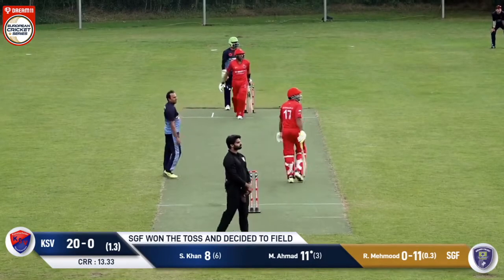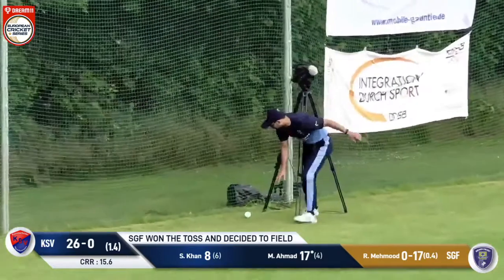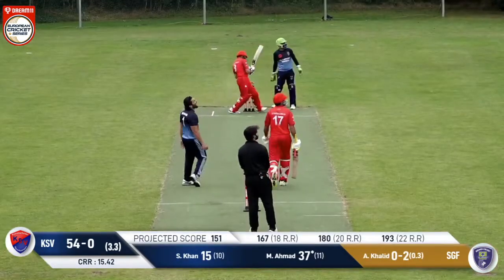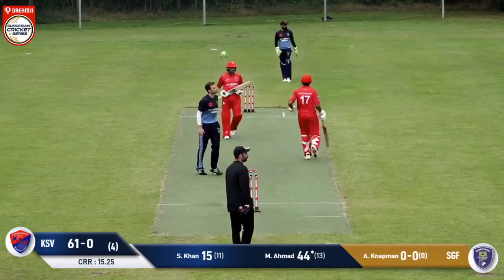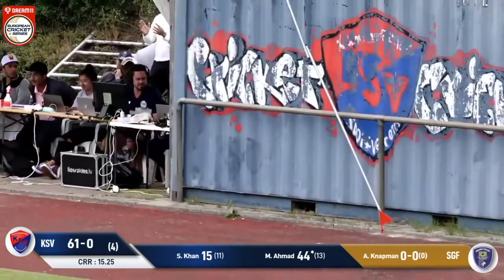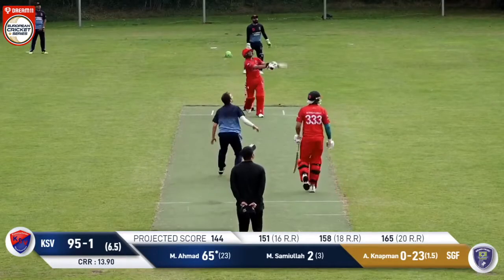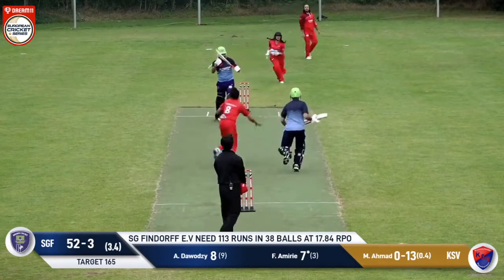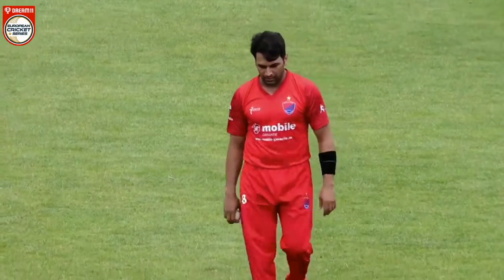Amazing Ahmed Musaddiq man of the match in Germany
Man of the Match: Mussaddiq Ahmad 80(30) and (1/28)- KSV vs SGF| Highlights | Dream11 European Cricket Series Kummerfeld Day 5 | Germany 2020